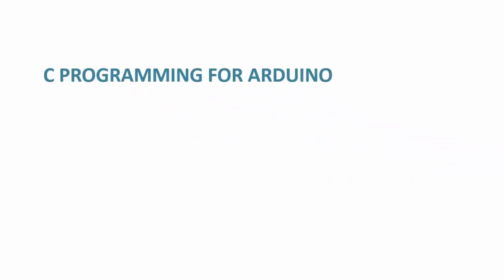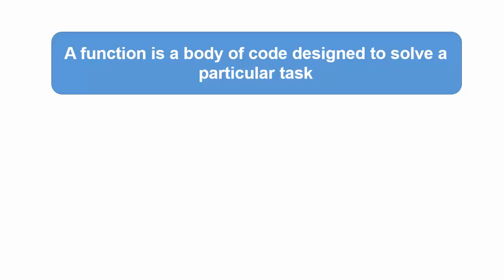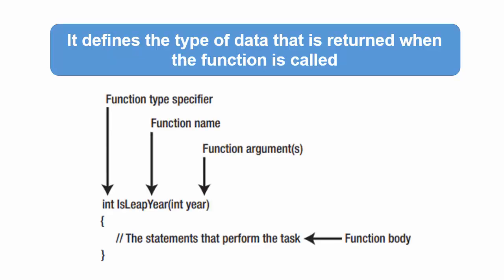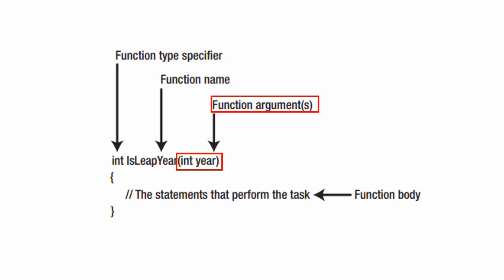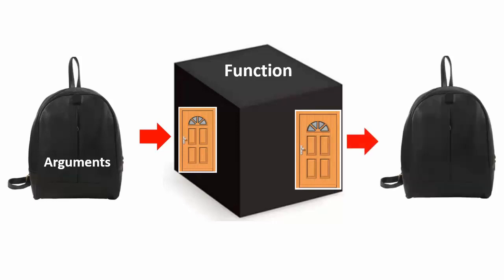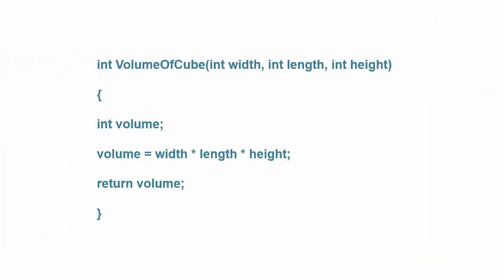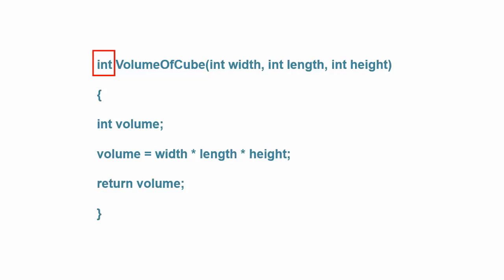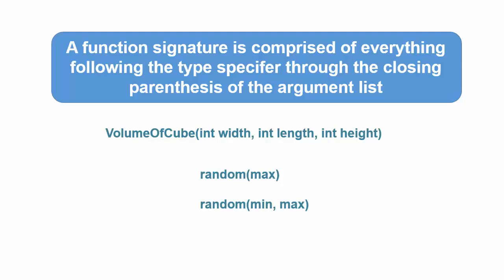introduction to functions Arduino programming: tutorial 15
How to use functions in Arduino programming
introduction to functions in C
how to declare functions in Arduino IDE